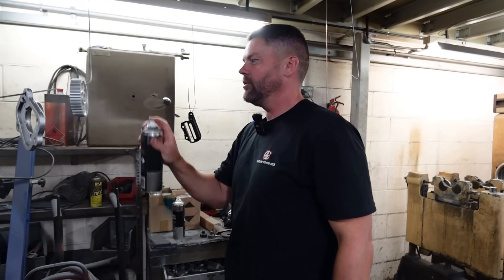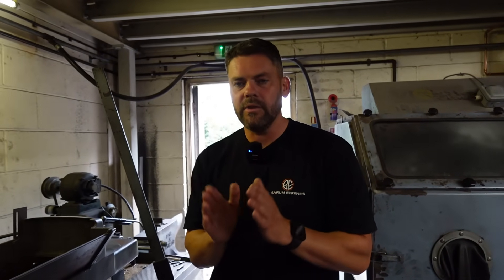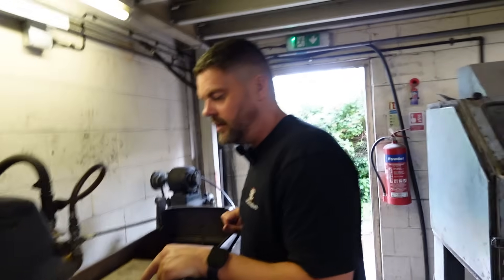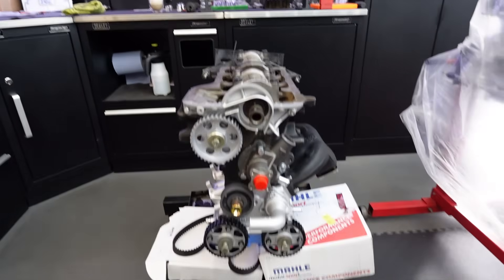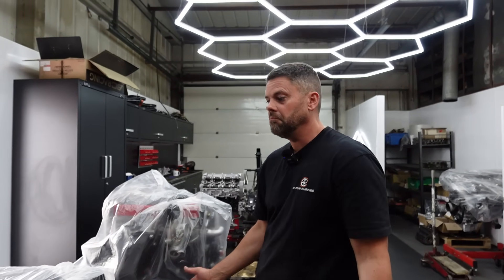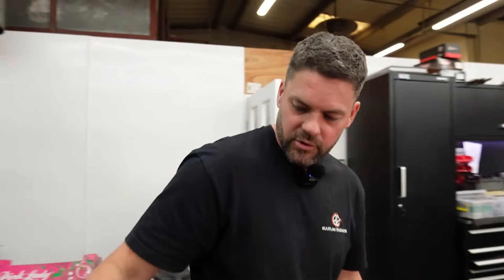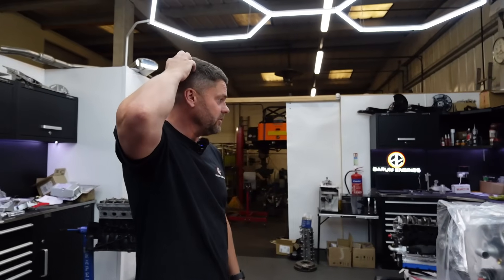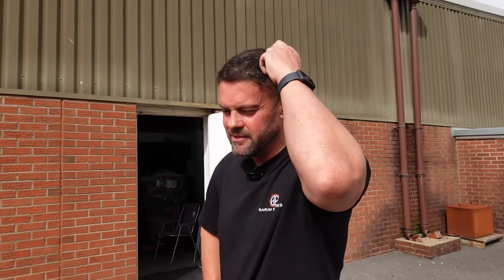THIS COULD SCRAP YOUR ENGINE IN SECONDS!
We get into some technical stuff again today and talk about thrust washers. Interesting or not this advice could save your engine.
We also show the new addition to the MK1 Escort